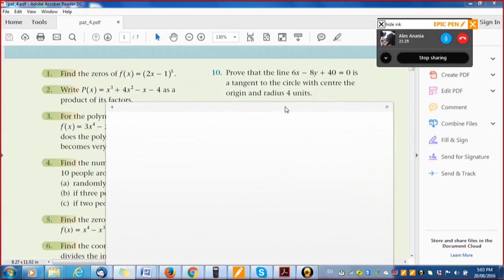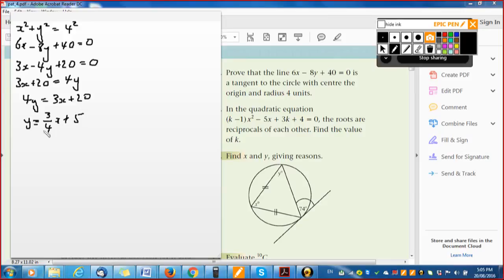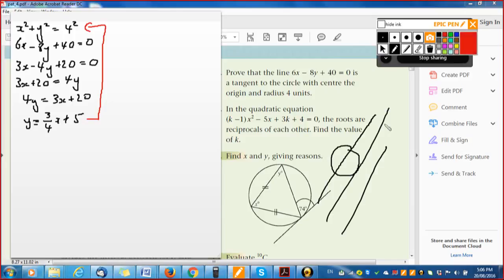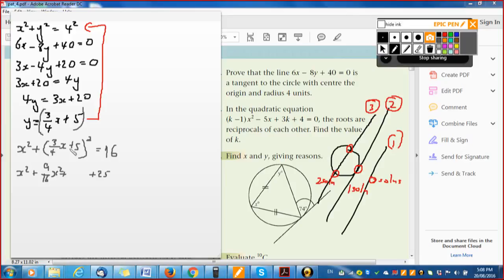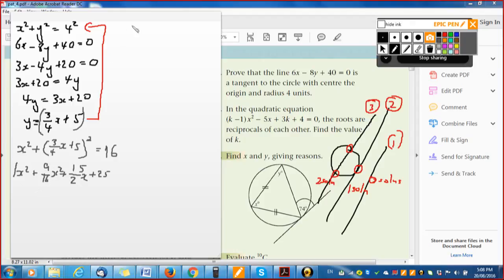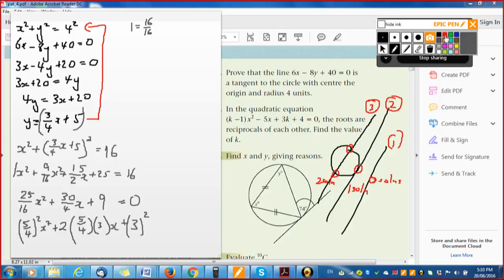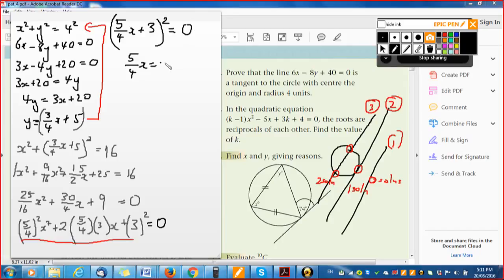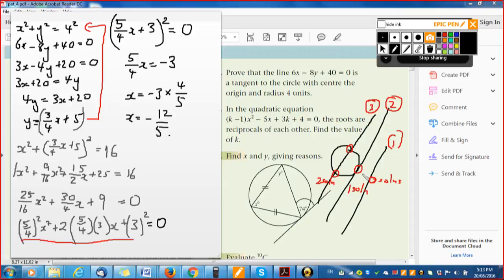A Tangent 20160820